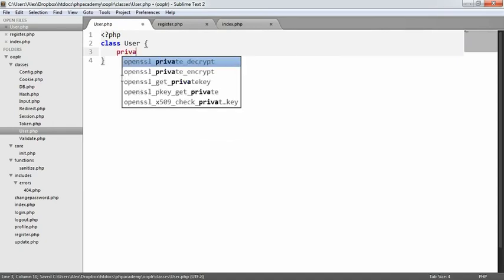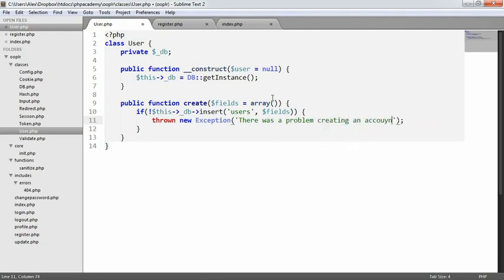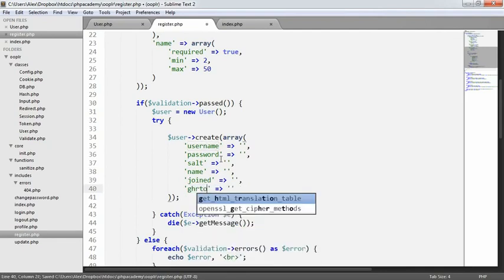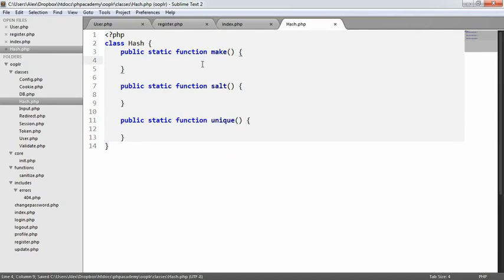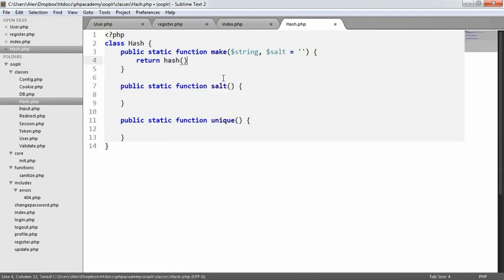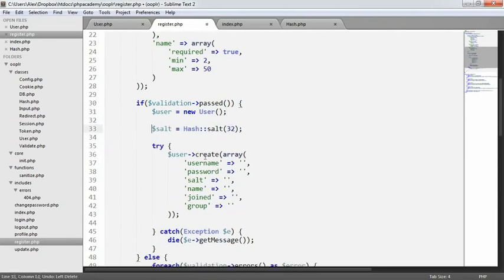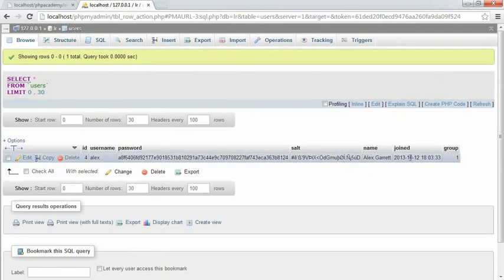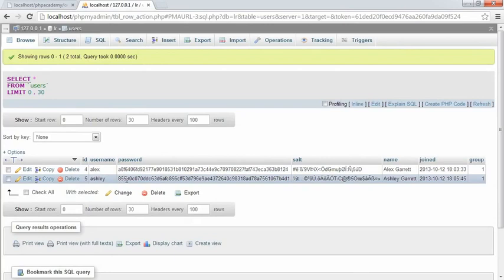[WEBDEVELOPMENT] Registering Users